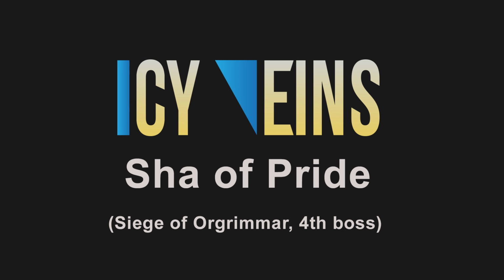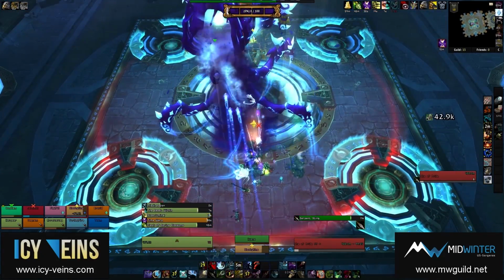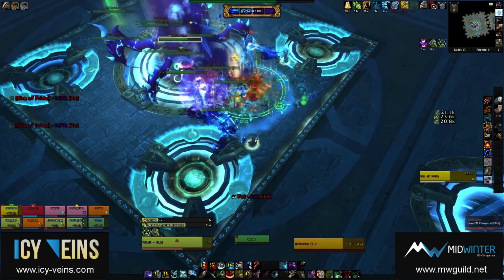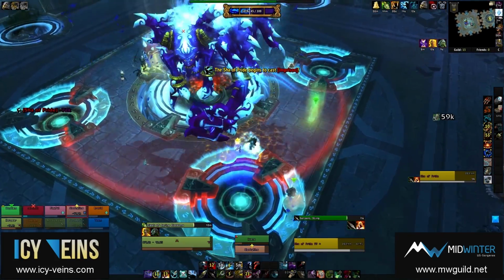Sha of Pride - 5.4 PTR Preview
Here's a look at the fight against Sha of Pride, the fourth boss in the Siege of Orgrimmar. Our thanks go out to Midwinter for enabling us to obtain the footage of this boss.

Addons: ElvUI, Parrot.